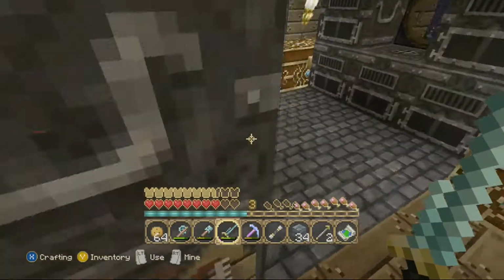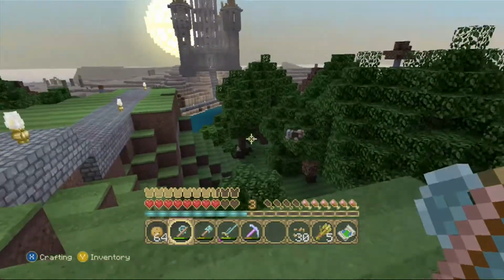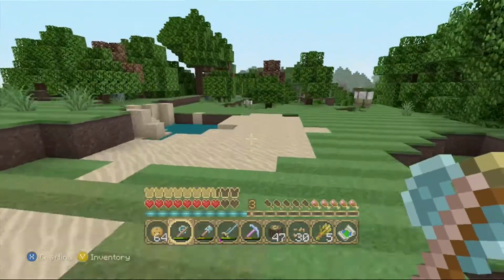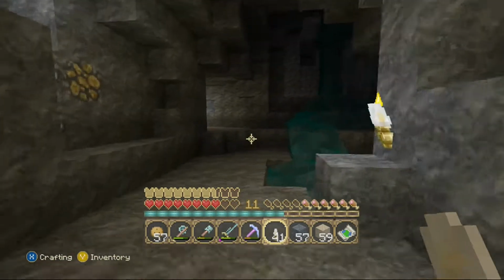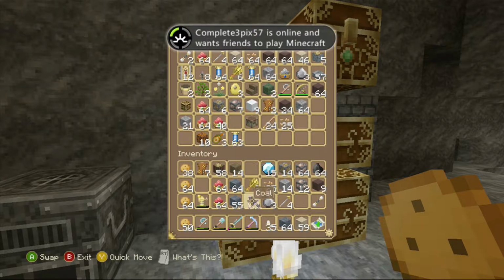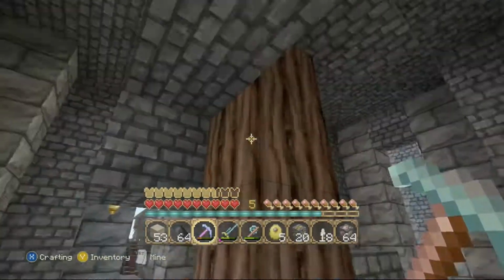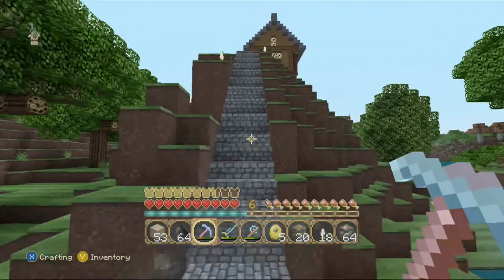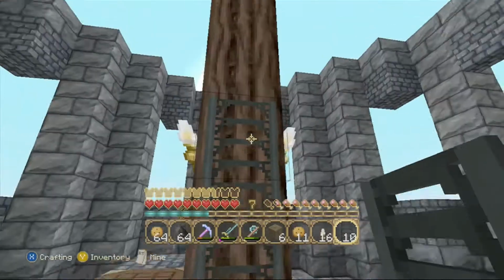Let's Play Season 3 Episode 29 (Castle Nearly Finished!)